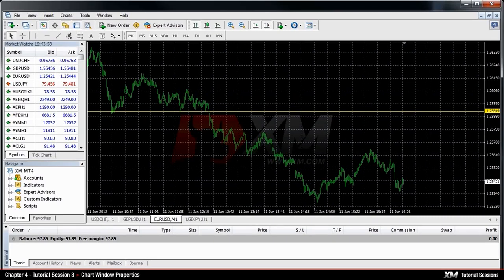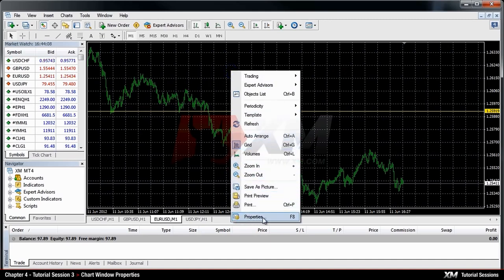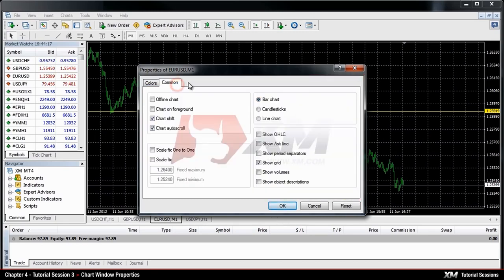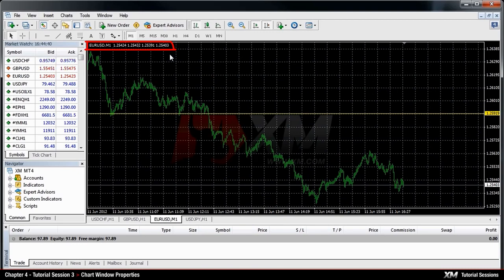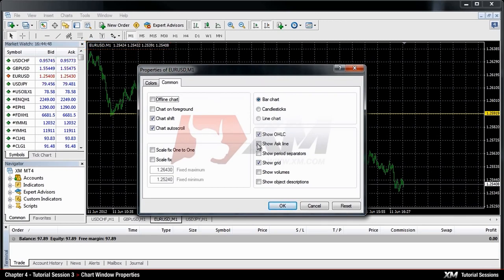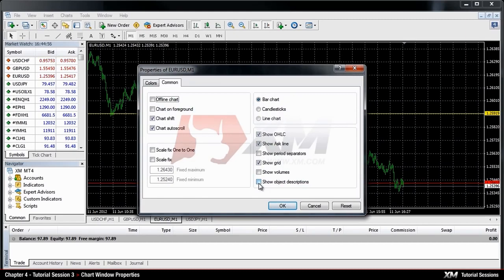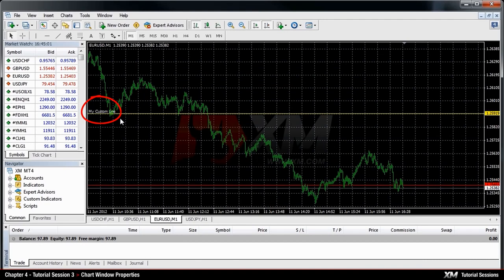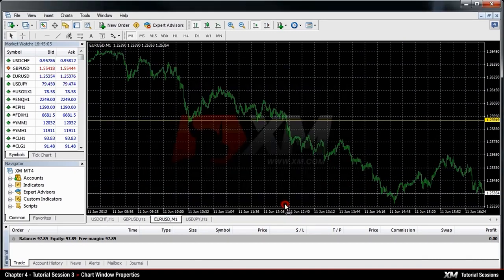MT4 Tutorials Chart Window Properties